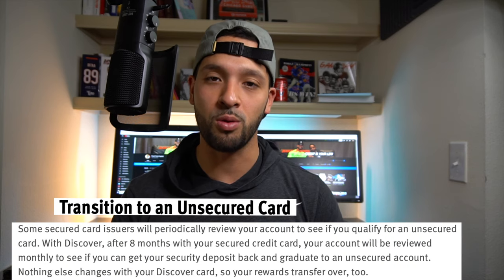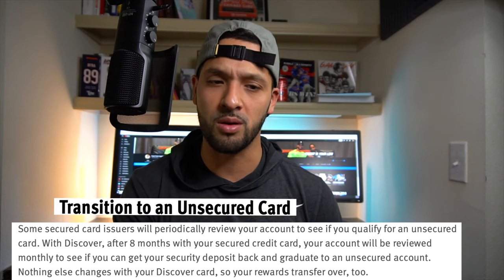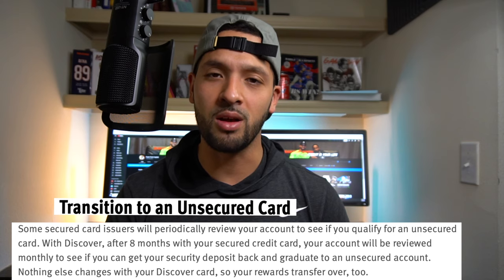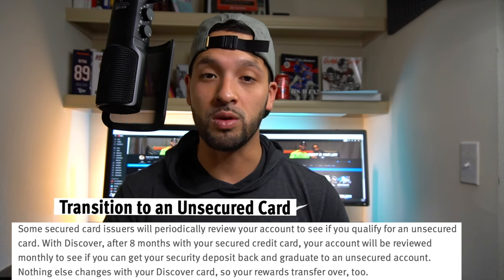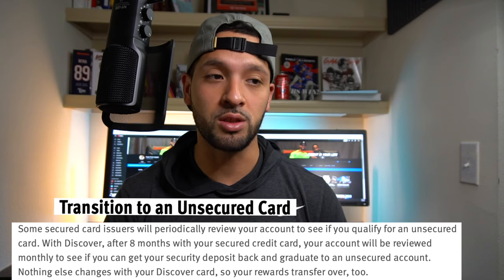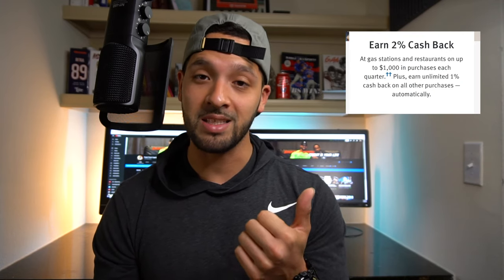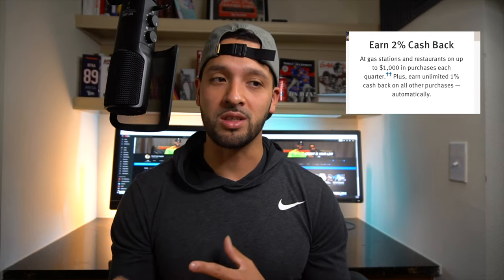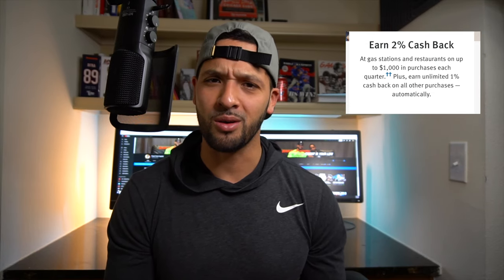THE BEST SECURED CREDIT CARD PERIOD !!! || THE DISCOVER IT SECURED || BUILD YOUR CREDIT FAST!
In this video i talk about which Credit card i think is the best for building or rebuilding Credit. I think the Discover It Secured Credit Card is the best Secured credit card out period. This credit card by Discover is the only card in the Secured category that allows you to earn Cash Back Rewards and build your credit back up. You can earn 2% Cash back at Gas stations and Restaurants and then 1% on everything else. if you're currently looking to rebuild your credit and earn rewards i would consider applying for the Discover It Secured Credit card it is honestly the best Secured Credit Card on the market.

Earn up to 50,000 bonus points with the World of Hyatt Credit Card.  I can be rewarded too, learn More.

Marriott Bonvoy Business American Express. We can both get rewarded if you're approved!